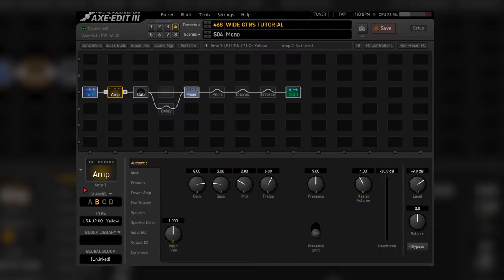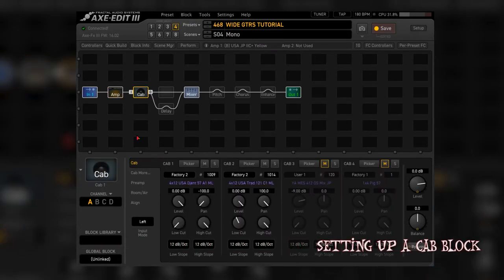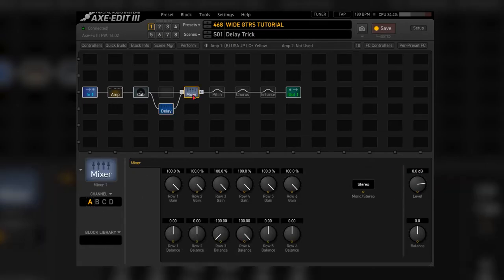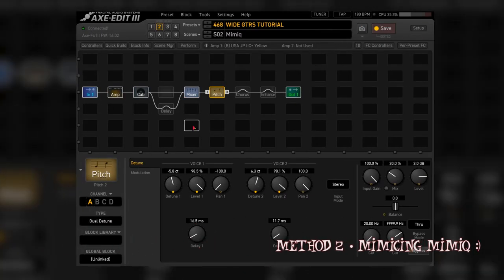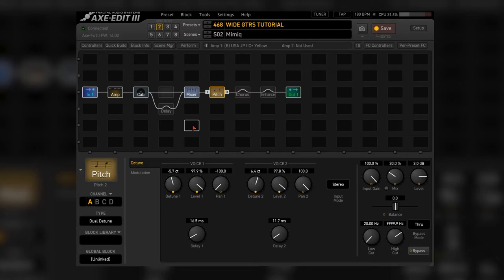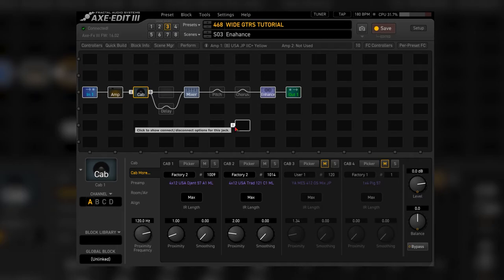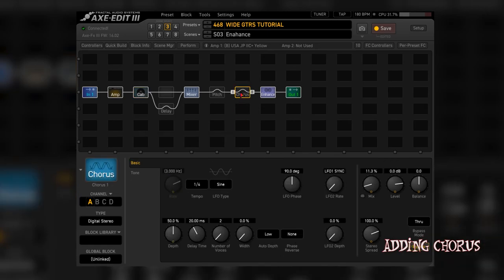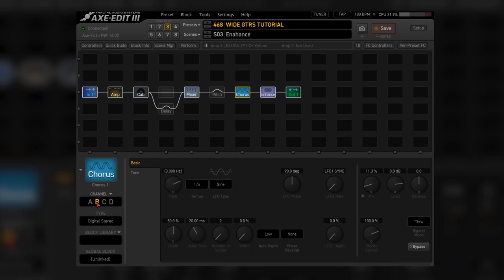Wide Stereo Guitar Tone - Tips & Tricks [Axe-Fx Tutorial]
A quick tutorial on how to get your guitar tone wide. This is what I've been doing since I started using IEM.

00:00 - Intro
00:27 - Wide Guitar - Why bother?
01:07 - Method 1 - 9ms delay trick
02:14 - Method 2 - Mimicking the TC Mimiq with a Pitch Block
03:14 - Method 3 - Enhancer
04:12 - Adding Chorus
05:04 - Going crazy with Dimension Chorus